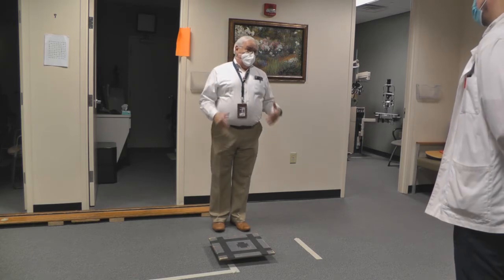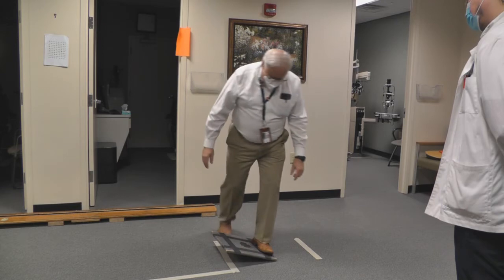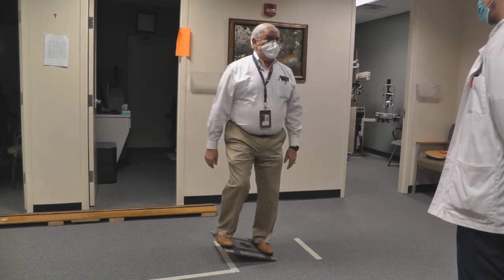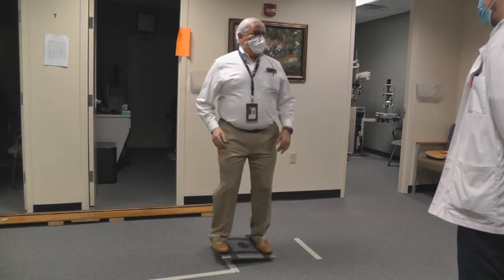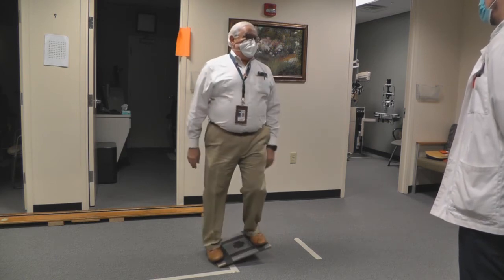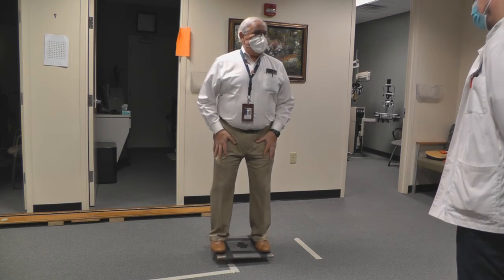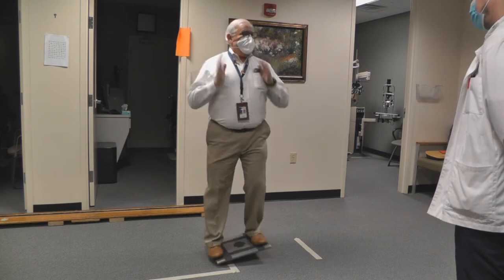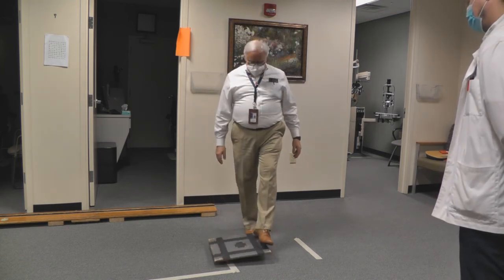Square Balance Board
Dr. Harris demonstrates the use of the Square Balance Board, which sets the stage for the person to be able to move through space in many situations while providing a stable base for the visual process. Movements which are nearly exclusively in the lower triangle of the body allow this to happen more effectively and more efficiently.